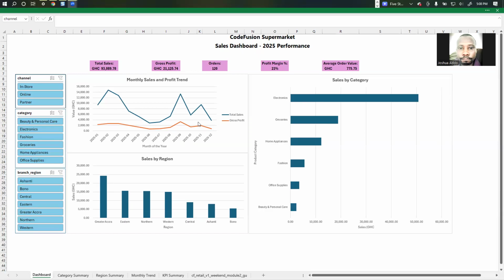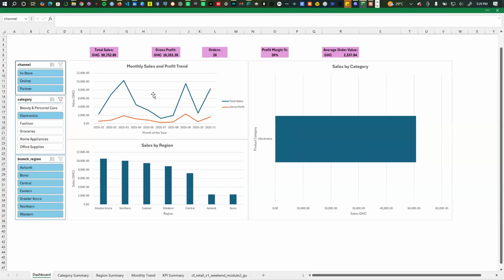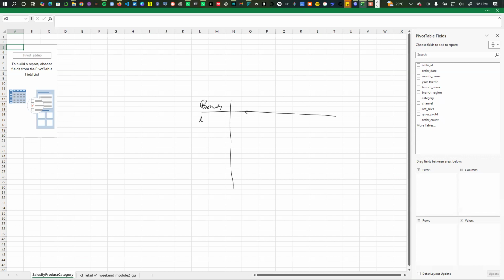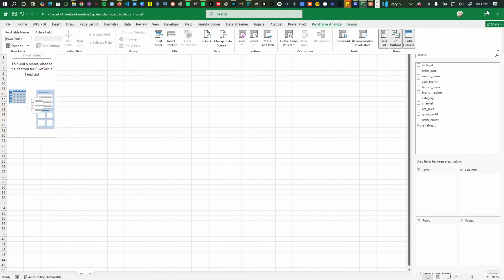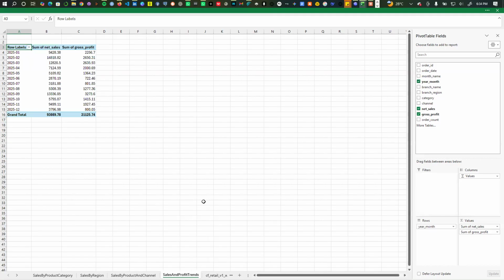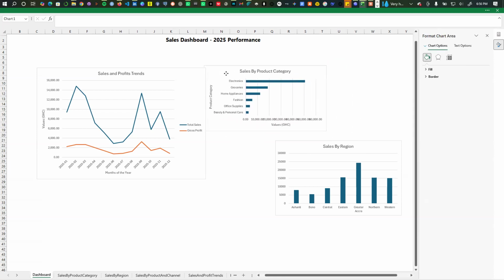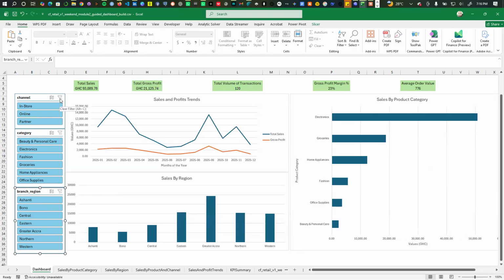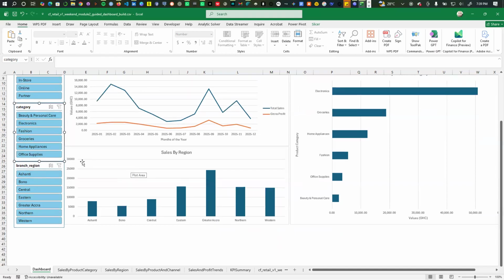Data Summarization for Insight Building Through Pivot Tables and Dashboard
In this video, we show you how to summarize a cleaned retail dataset using Pivot Tables and a Dashboard to build insights.